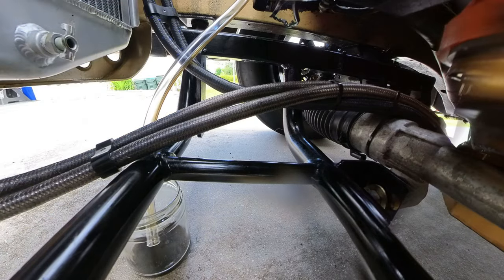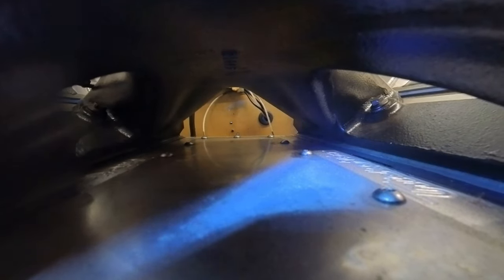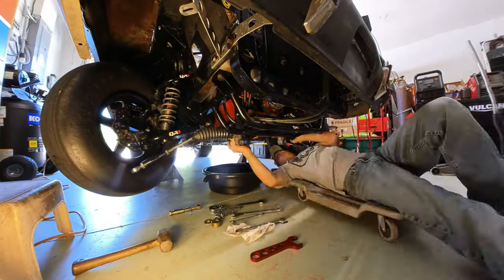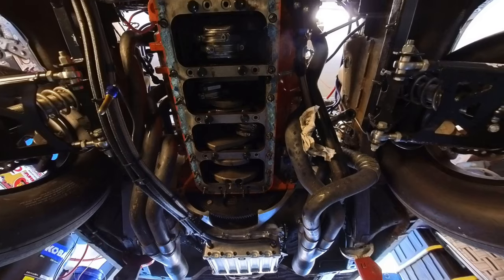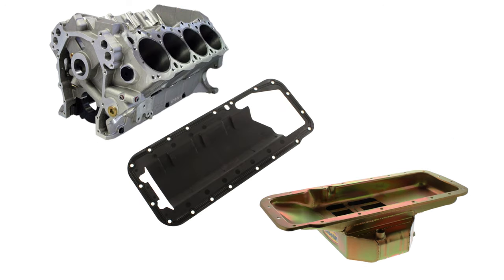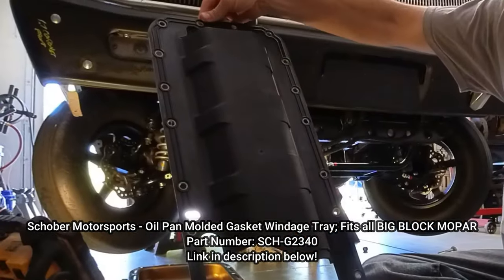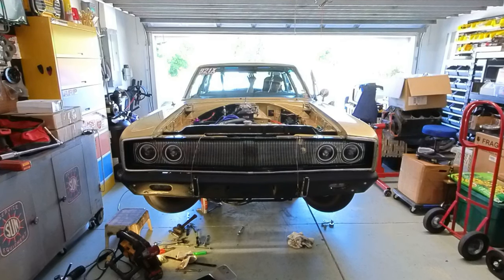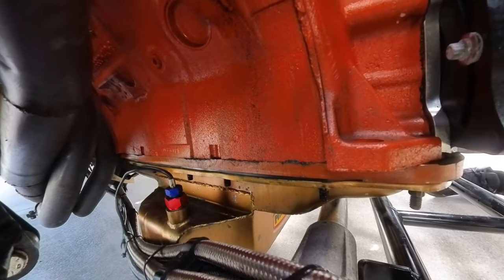The BEST oil pan gasket for big block MOPARs! Chasing down those pesky leaks!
This is the solution for any leaky oil pan on a Big Block Mopar 383/400/413/426/440! This is a one piece unit that is made of plastic and has a gasket molded into it. This is one of the nicest pieces out there and seals up without the need for RTV!

Smoke Machine
Smoke Fluid

0:00 Intro
0:14 Smoke Machine
0:32 Removing Oil Pan
0:58 Oil Pan issue in depth
1:16 New Oil Pan Gasket - SCH-G2340
1:23 Re-install & fill with oil
1:27 Start up/check for leaks
1:53 Outro